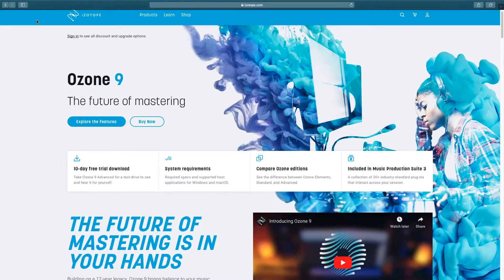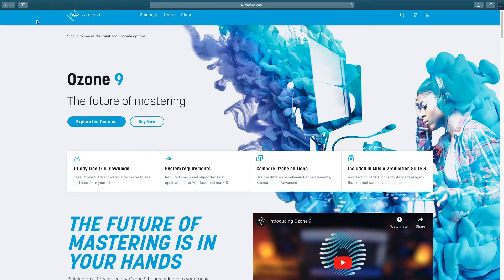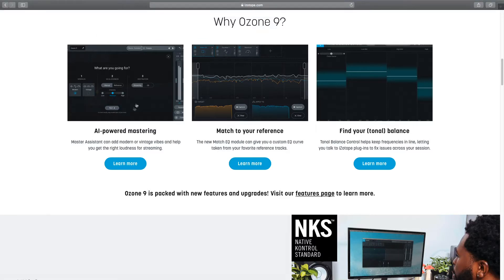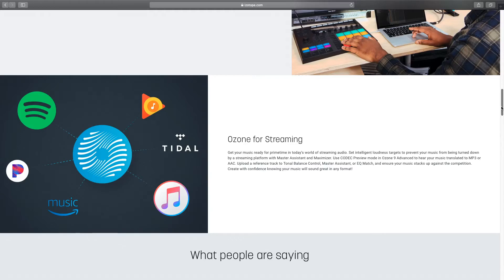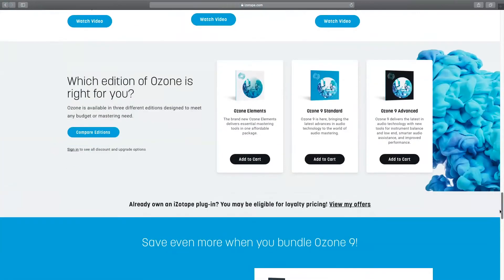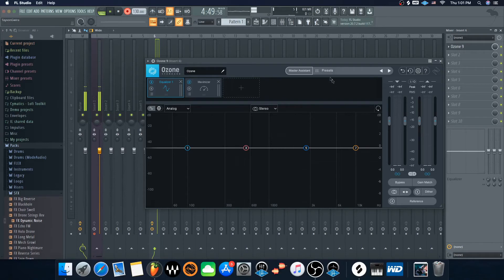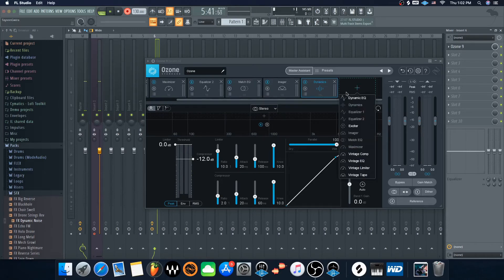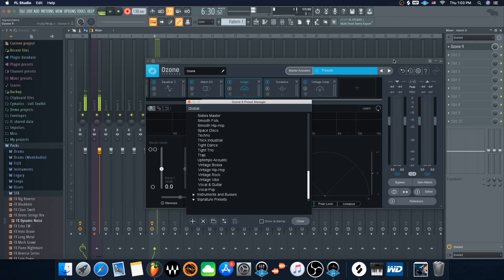Brief Overview on Ozone 9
In this video I show you what this plugin looks and some of it's features.
This is a plugin that can help you master your songs and do it very quickly.

It can even analyze your song and create a custom plug in chain in a matter of seconds.

I highly recommend this plugin!!